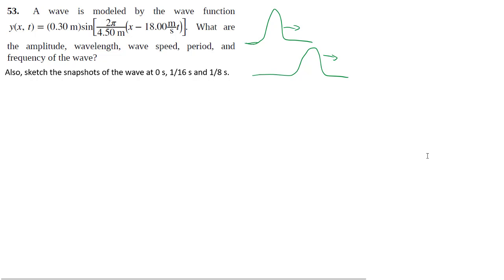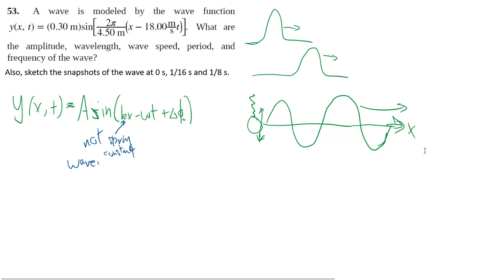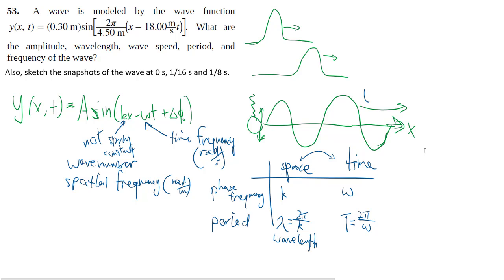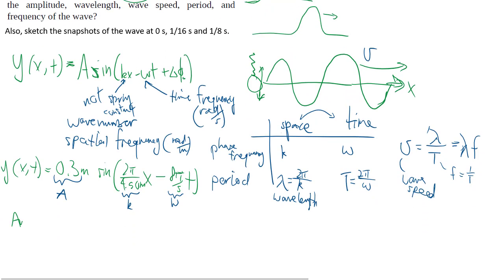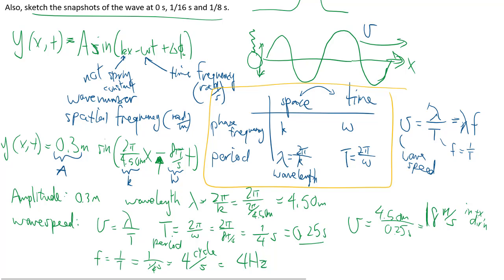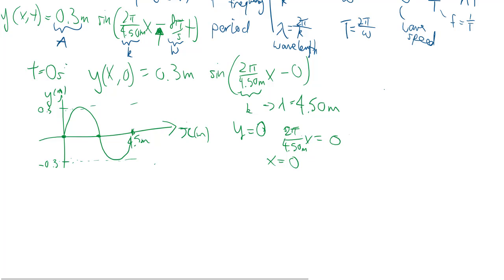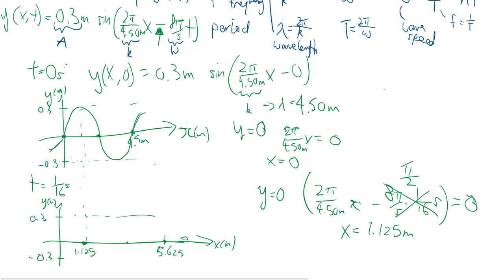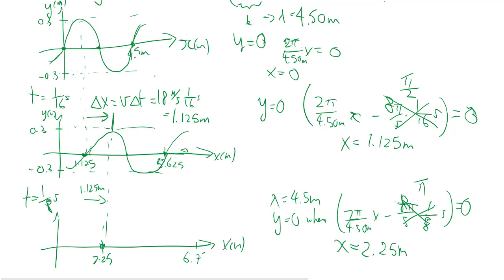16-53 Equation of a harmonic wave